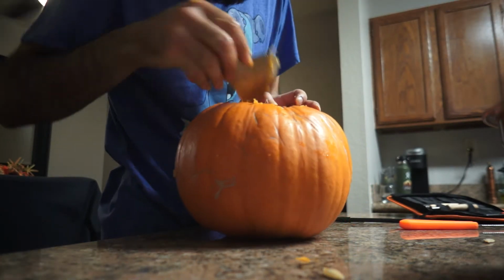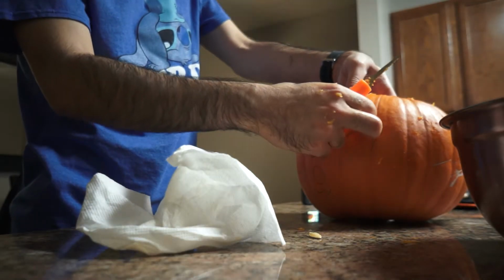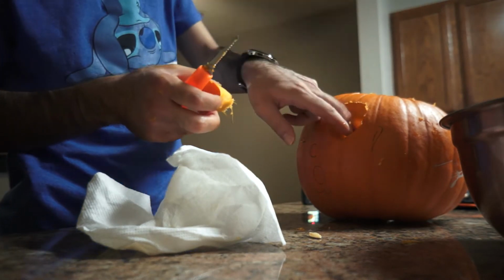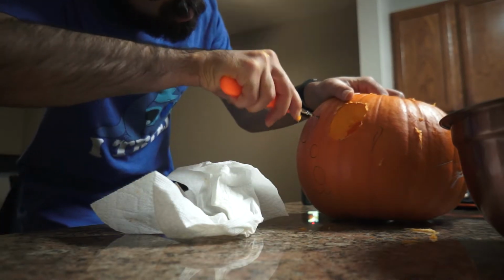Pumpkin Season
Today I spend some quality time with my cousin and uncle by carving some pumpkins together!